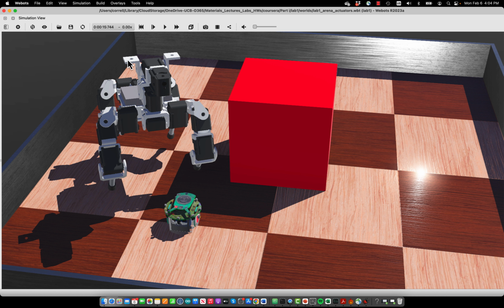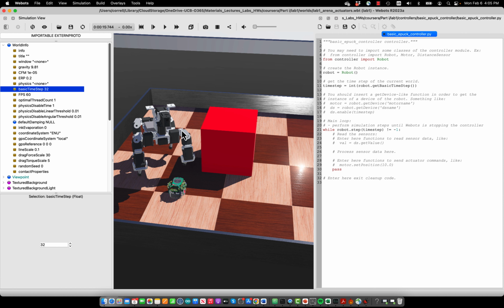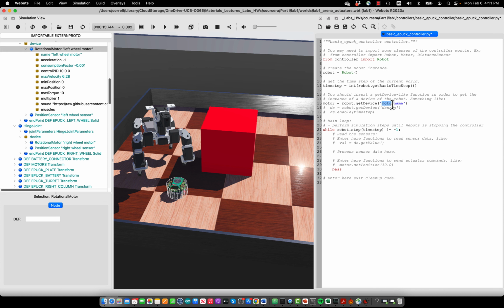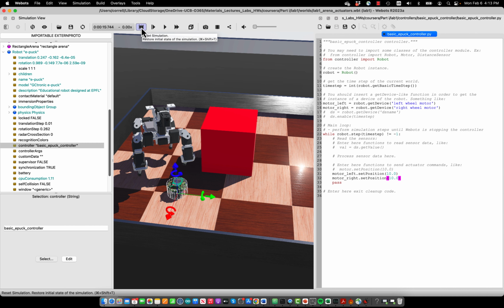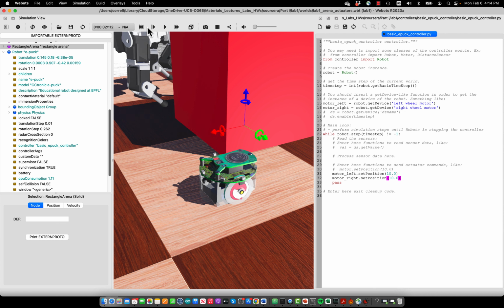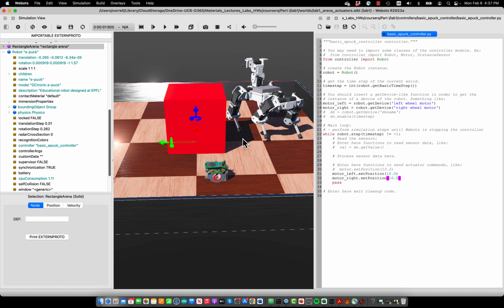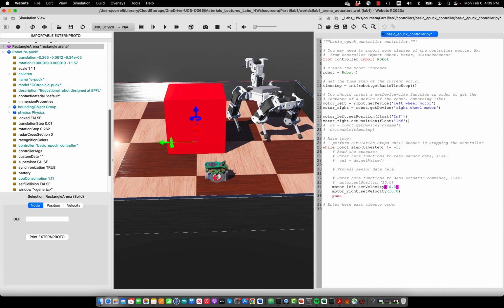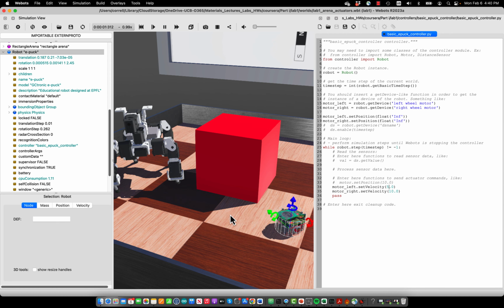Webots Hands-On I.2: Basic Actuators